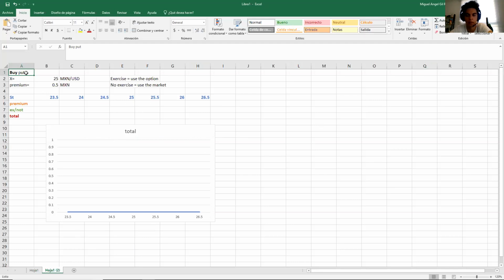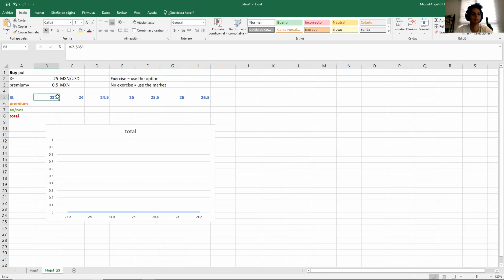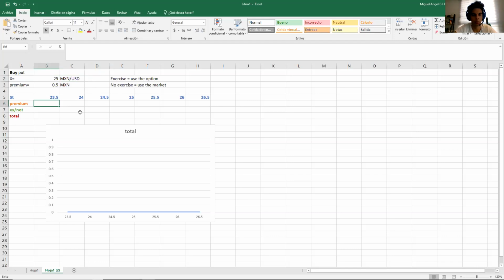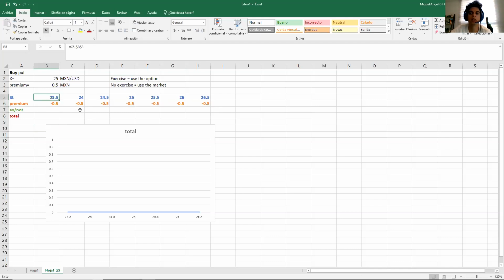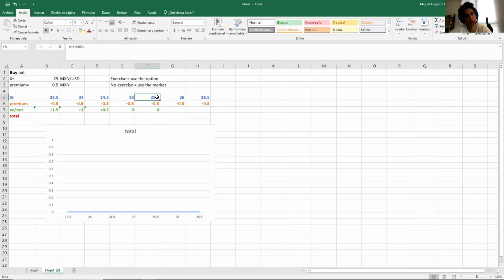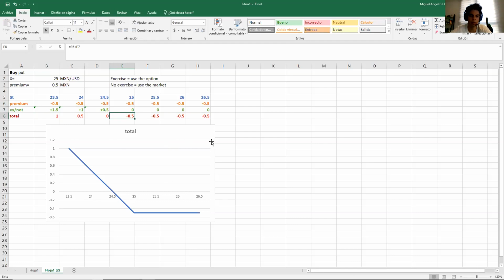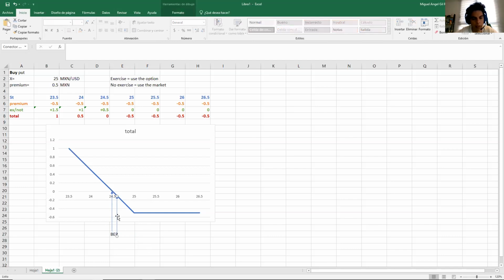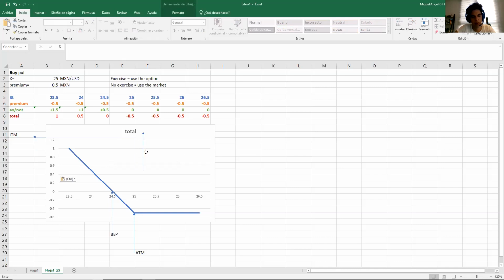Buying a put